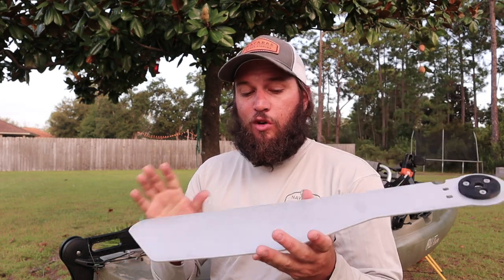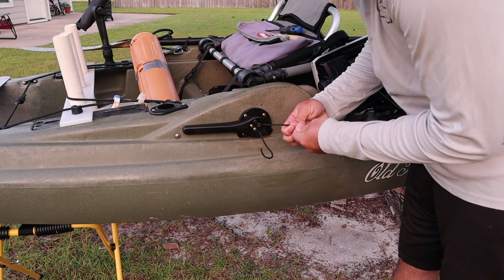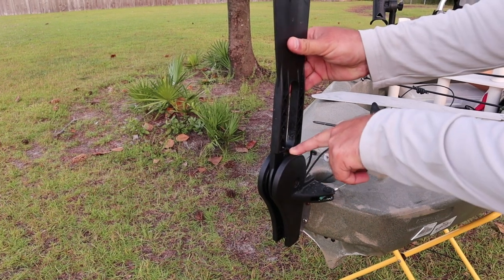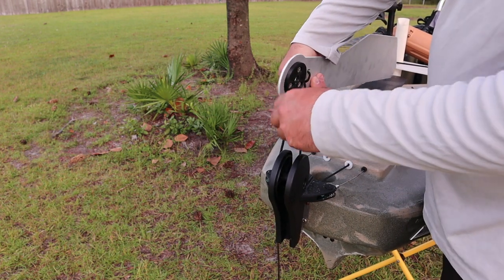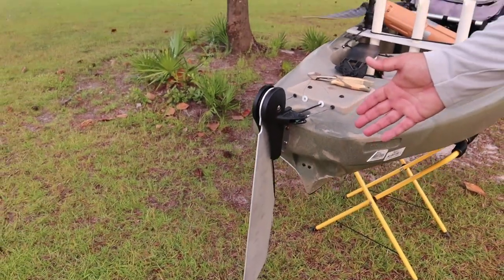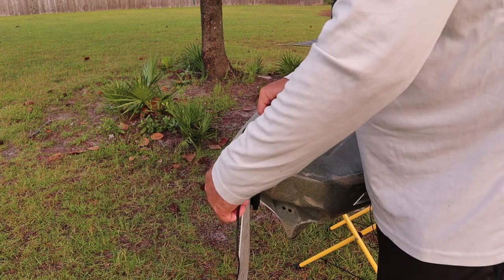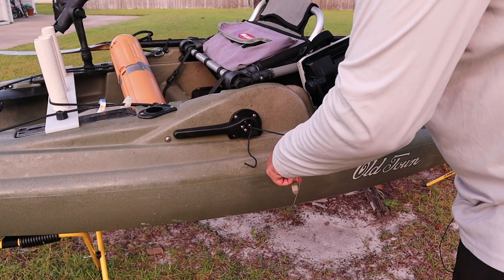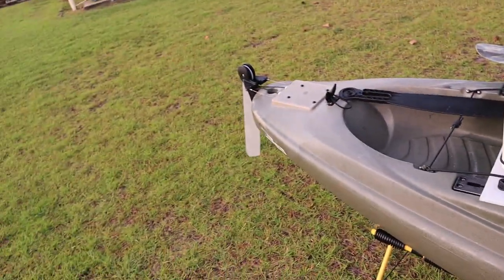Old Town Rudder Installation Video (Metal Replacement)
Here's the installation video of the replacement metal rudder was sell on our website.

Our Story

Our Approach